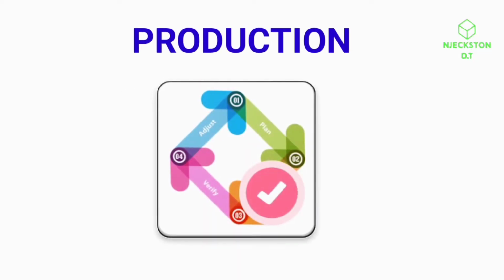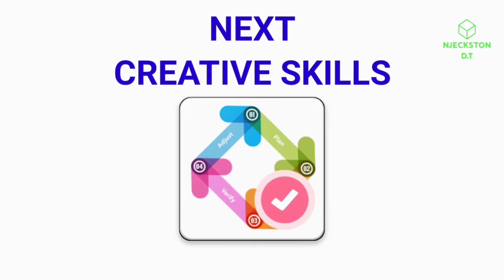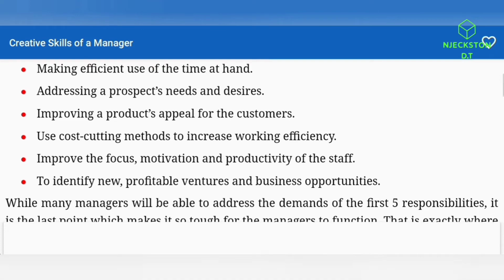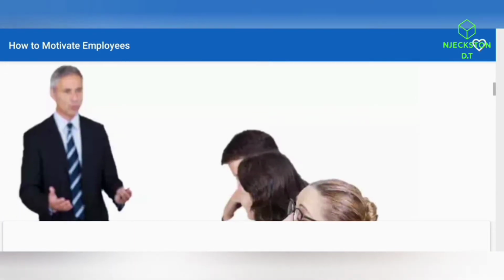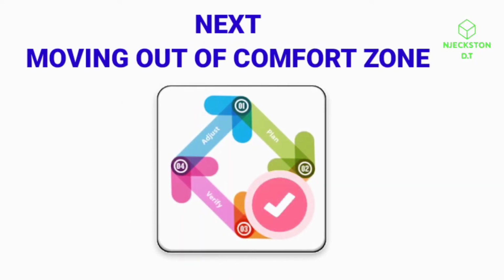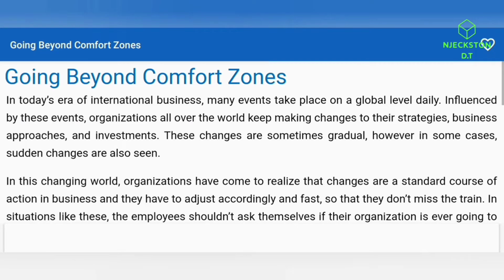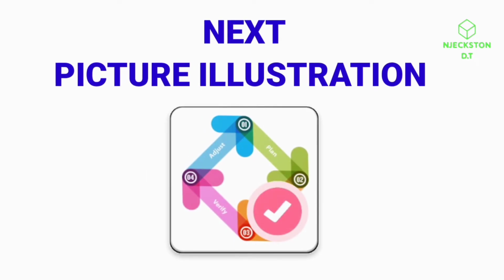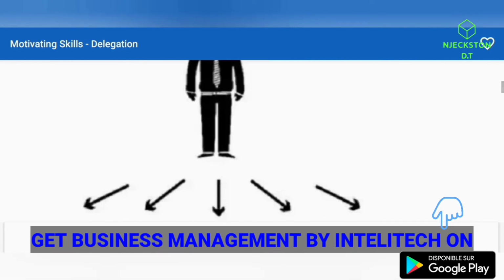Business Management presentation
Business management
Hello guys welcome to Digital Technology Channel.  Enjoy this interesting video of business management, seeing how managers should manage their companies, not forgetting to see the story of how a manager Marry her Secretary.

Every lesson on this video is found on this Business management App by INTELITECH

Get it on Google play or Follow this link to the exact position on the App store.